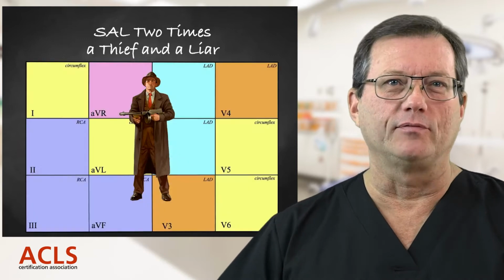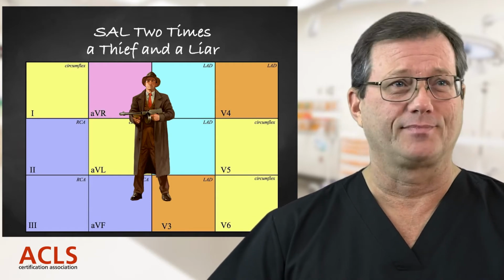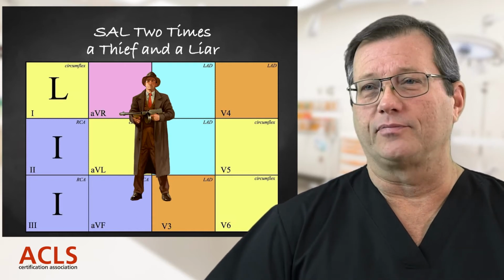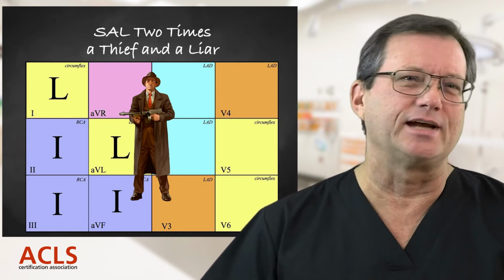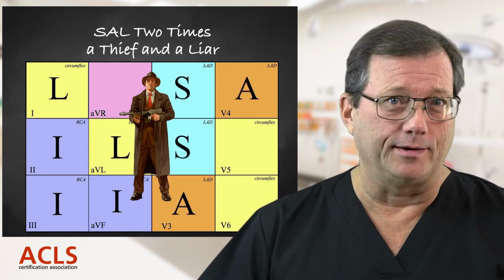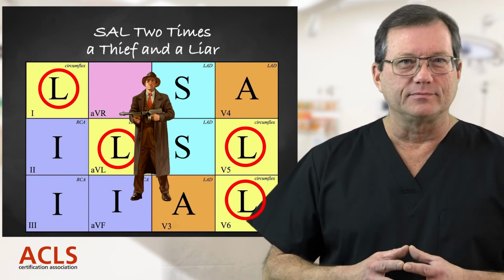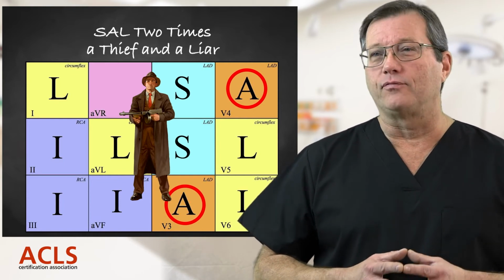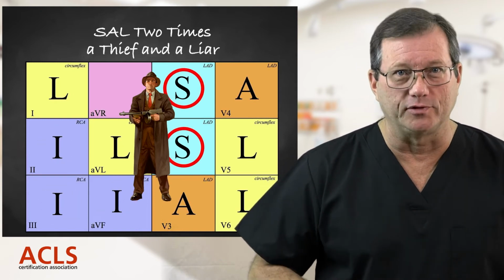How to Remember Contiguous 12-Lead ECG | ACLS Certification Association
🫀 How to Remember Contiguous Leads on a 12-Lead ECG

Struggling to remember which ECG leads go together? In this video, we’ll show you a simple and effective method for recalling contiguous leads—using the fun and unforgettable “Sal Two Times” gangster story as a memory trick.

✅ Knowing which leads correlate to each view of the heart is essential to identify damaged or ischemic areas.

By the end of this lesson, you’ll be able to:
✅ Understand what contiguous leads are and why they matter
✅ Quickly spot which leads group together on a 12-lead ECG
✅ Apply these concepts in both real patient care and exam prep

📌 Heart Views & Their Leads
▪️Inferior Leads: II, III, aVF
▪️Lateral Leads: I, aVL, V5, V6
▪️Anterior Leads: V3, V4
▪️Septal Leads: V1, V2

This lesson is especially valuable for:
🩺 Healthcare professionals (nurses, paramedics, physicians, EMTs)
📚 Students and aspirants preparing for ACLS, ECG Interpretation, and BLS certifications

Anyone who wants to sharpen their ECG interpretation skills for emergency care

📌 Mastering this skill will not only help you pass certifications but also improve your ability to save lives in real emergencies.

💬 Do you use a different memory trick for contiguous leads? Share it in the comments below!

Chapters
00:00 Introduction
00:12 Understanding Contiguous Leads
00:45 Grouping Leads by Heart View
01:30 Method to Remember Contiguous Leads
02:20 Final Review and Summary